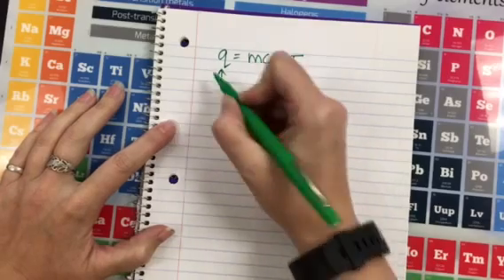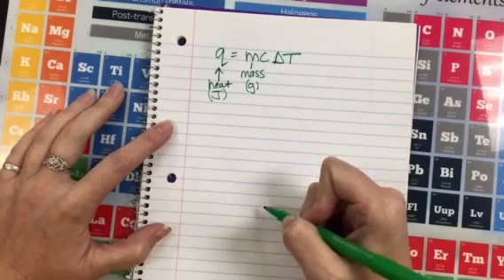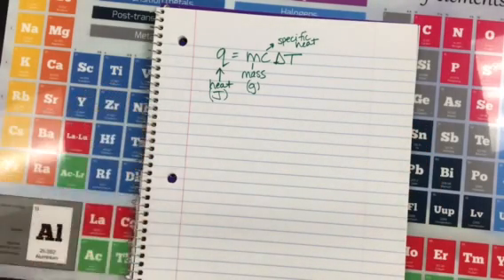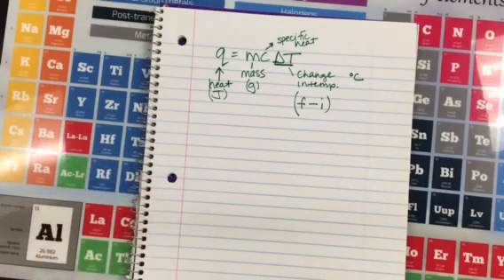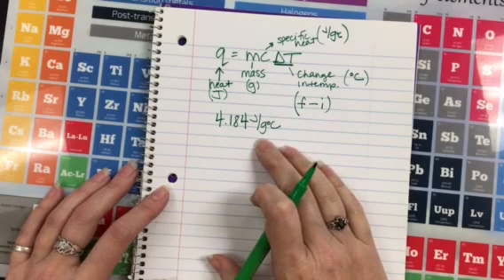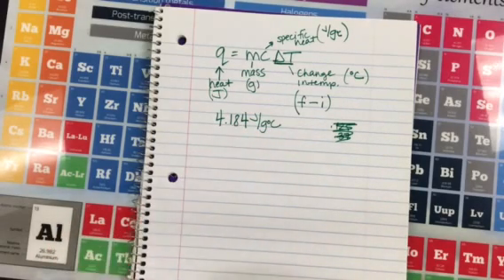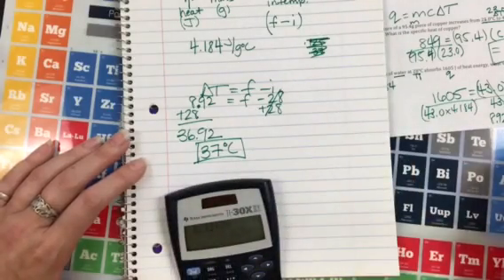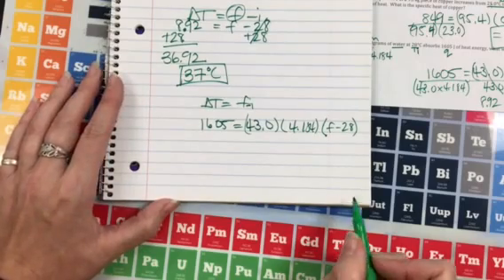Dr Gable explains Specific Heat Problems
mc(delta)T problems